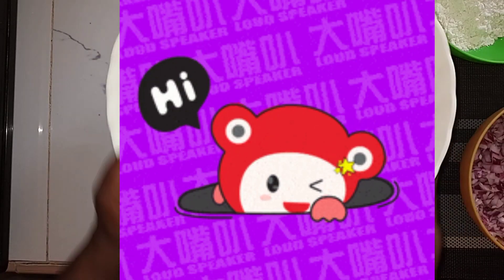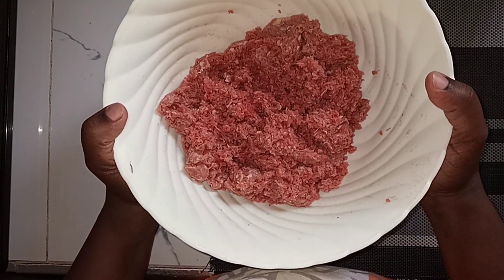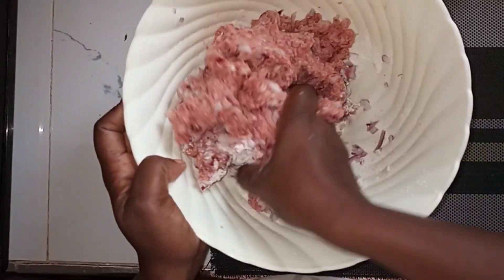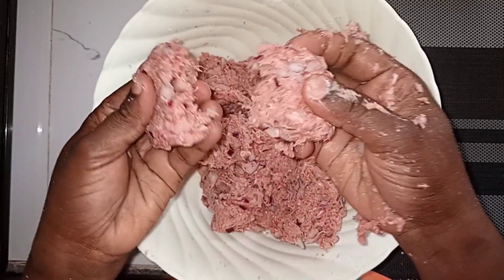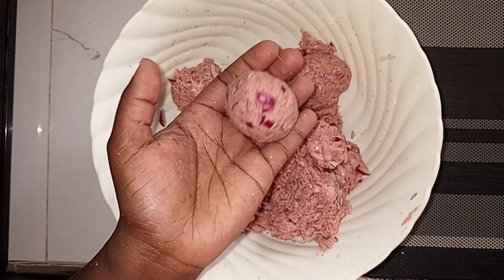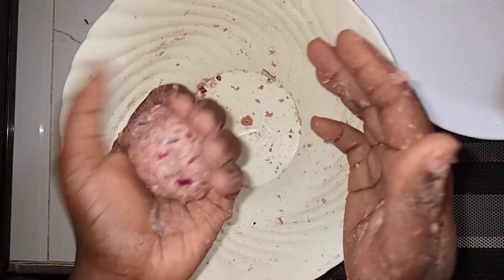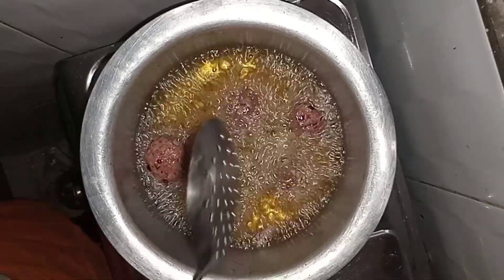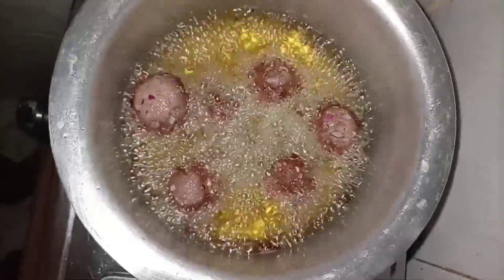How To Make Delicious MEATBALLS in 3 Easy Steps , Making Meatballs Easy Way, Simple Kenyan Meatballs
Meatballs are a delicious way to have your meat protein. They are great to serve alongside starches such as ugali, rice, spaghetti, mashed potatoes... Meatballs can even be tossed into your soup to give it an extra touch.
Here is a 4-ingredients, 3-steps recipe for making meatballs that everyone will be running for.
This recipe is a no eggs, no breadcrumbs recipe, so that even if you don't have those two ingredients, you'll still be able to make your delicious meatballs! The ingredients I use are very basic, readily available in all kitchens everywhere! That's what I love most about this simple meatball recipe! Come along...and enjoy!